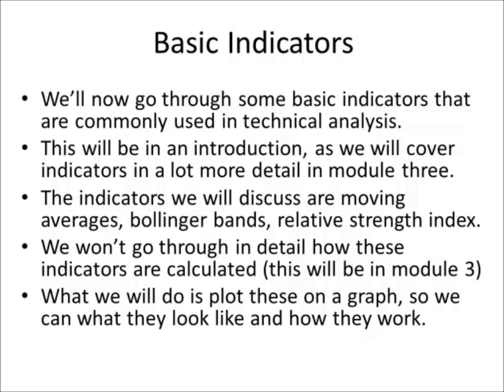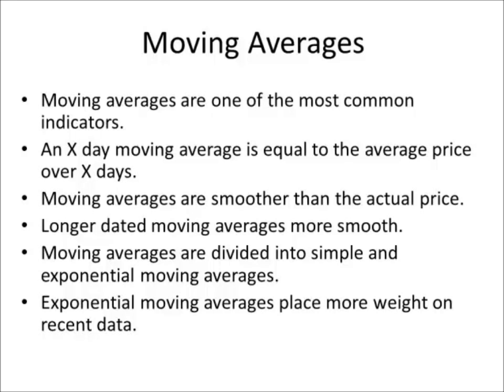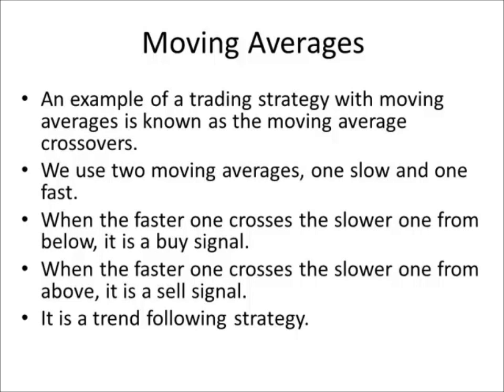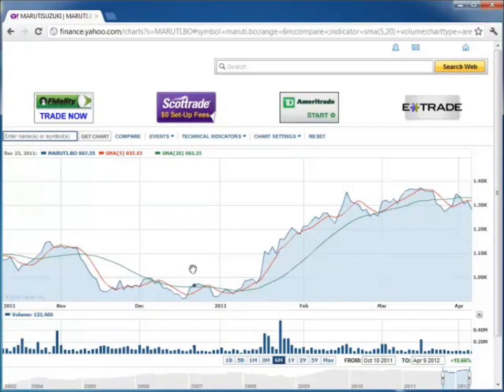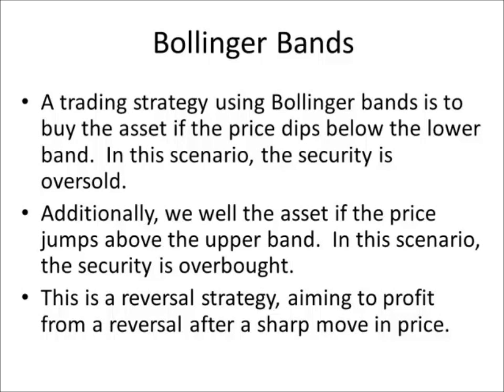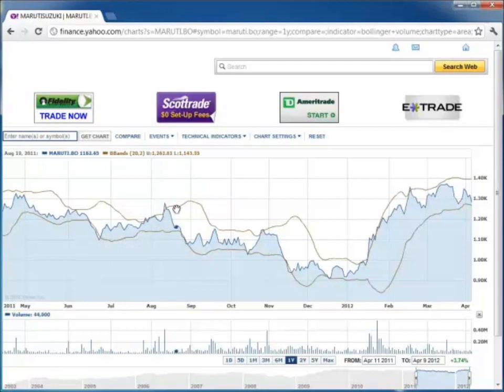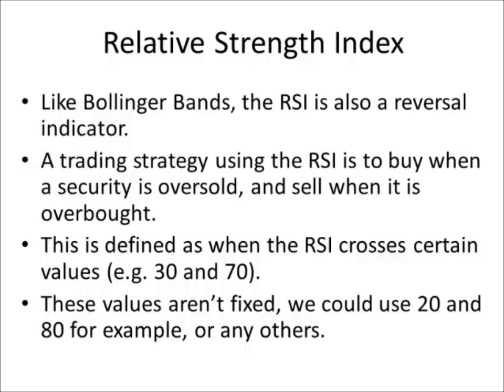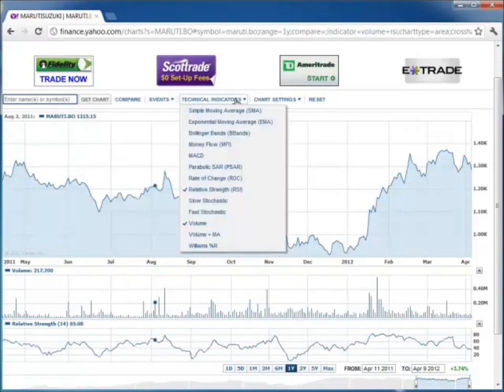Technical Analysis Course || Basics to Advance || Part 6